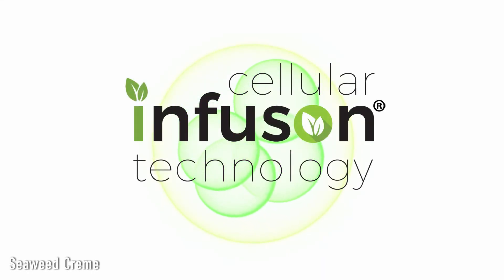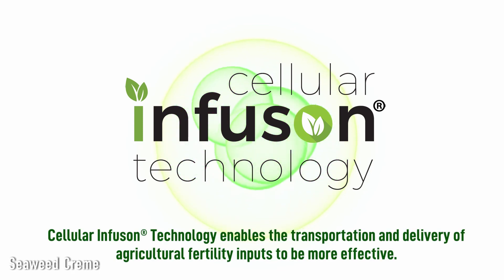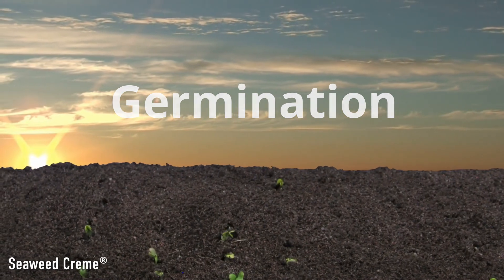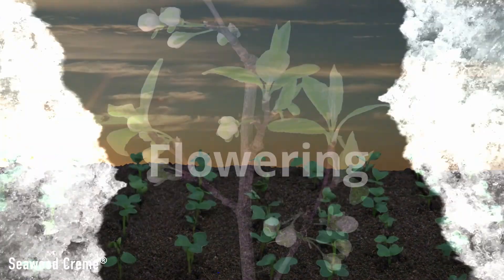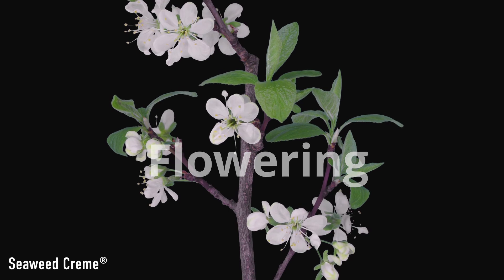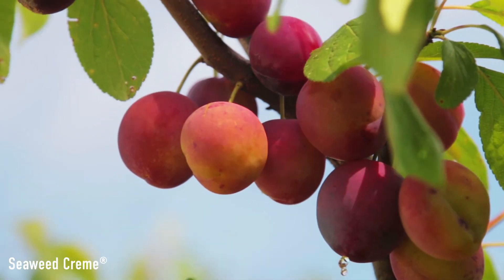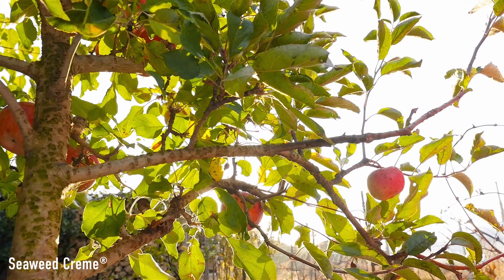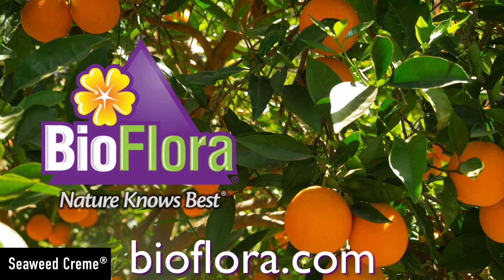BioFlora Seaweed Creme Video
Seaweed Creme® is made from Ascophyllum nodosum seaweed grown in the cold waters of the North Atlantic. The whole plant is hand-harvested, sun-dried, ground and homogenized. We process at ambient temperatures and utilize the whole plant, not an extract, which keeps the integrity of the seaweed intact. Seaweed Creme® contains vegetal hormones (such as cytokinins and auxins), sugars, polysaccharides, amino acids and micronutrients. Seaweed Creme® can be used throughout the growing season and has a variety of benefits at different stages of plant growth and development. Seaweed Creme® is enhanced with patented process known at Cellular Infuson® Technology. Cellular Infuson® Technology powers nanomolecules that improve the absorption or bioavailability of nutrients in plants at the cellular level.